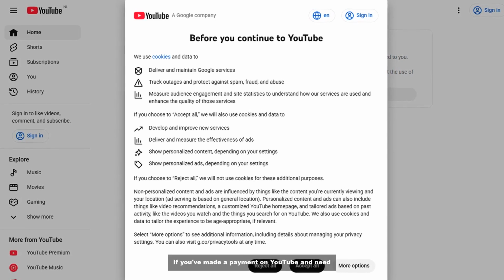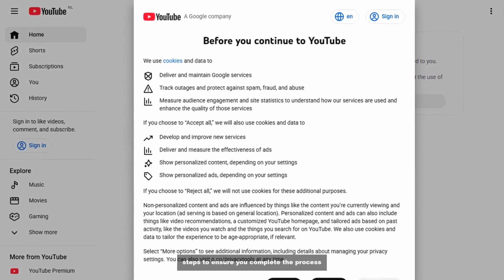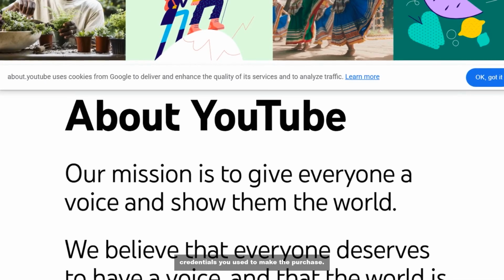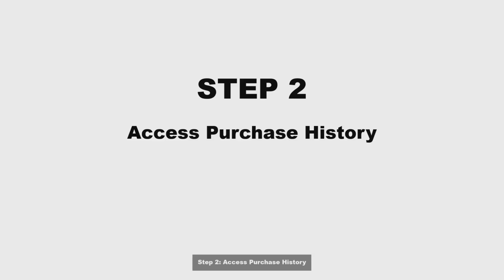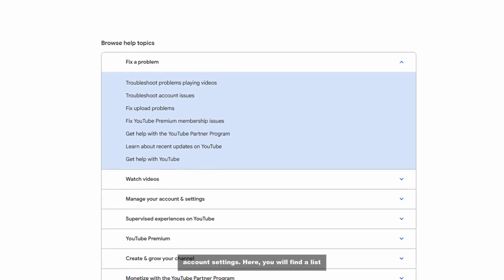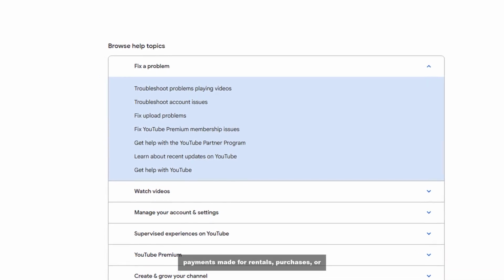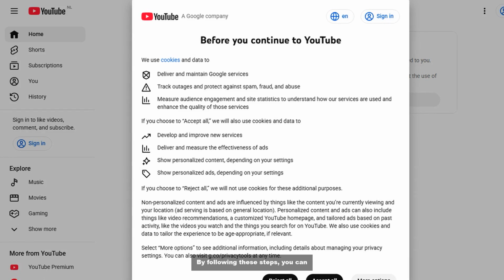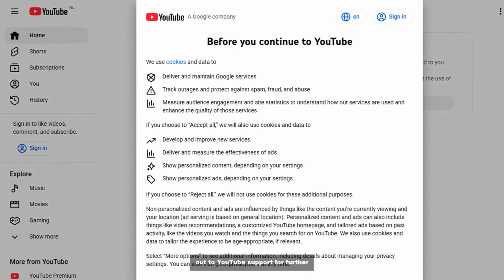How To Get A Refund On YouTube When A Payment Goes Through 2026 (EASY GUIDE)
In this video, we will show you how to get a refund on YouTube when a payment goes through 2026 (EASY GUIDE). If you've encountered issues with unauthorized charges or unwanted subscriptions, this guide will help you navigate the refund process effortlessly.